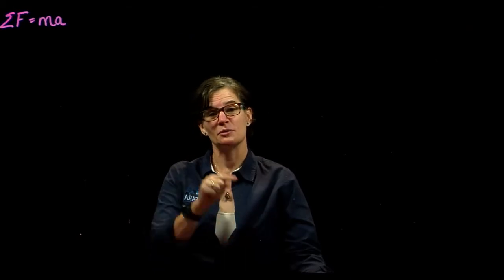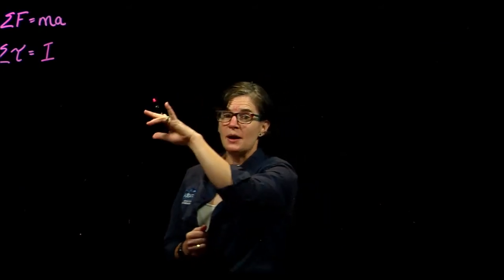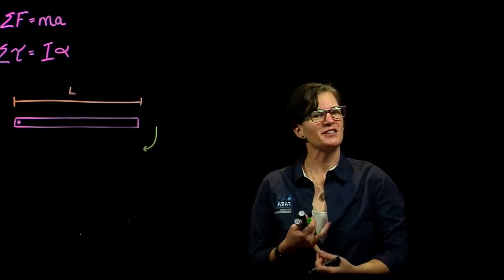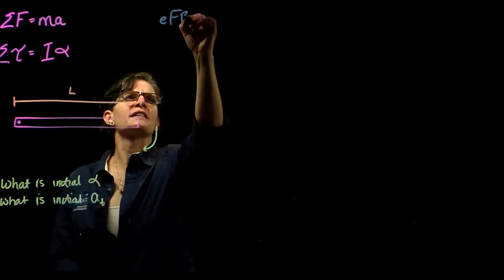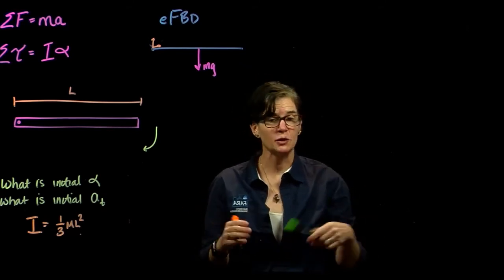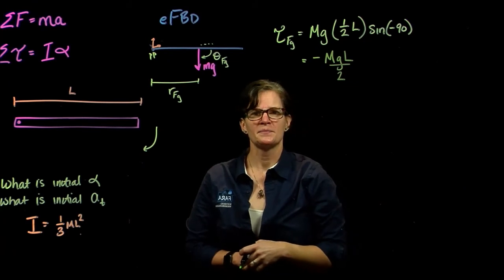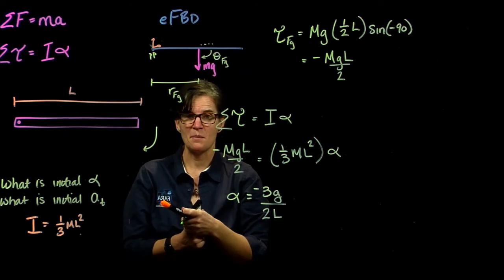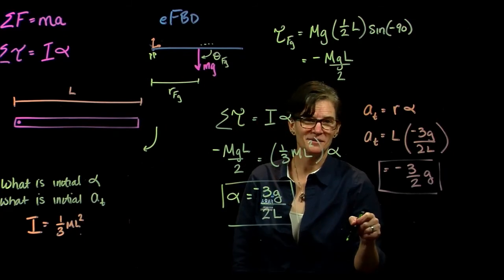Newtons Second Law for Rotation Mini Lecture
Mini lecture on Newton's Second Law for Rotation and example of a uniform rod of length L, pivoted at one point is held horizontal released and free to rotate.